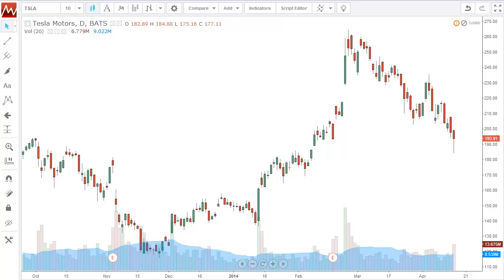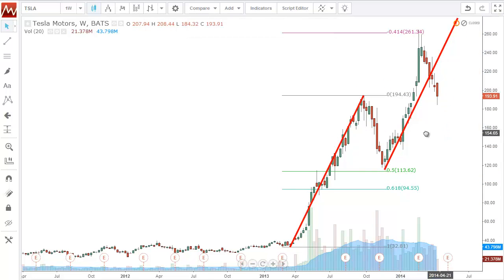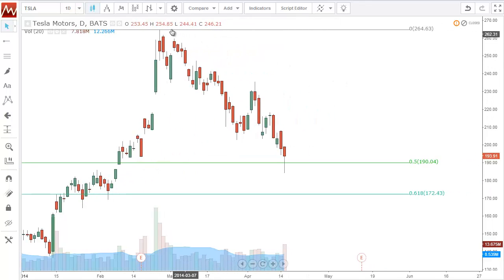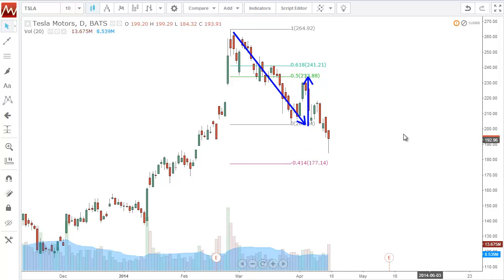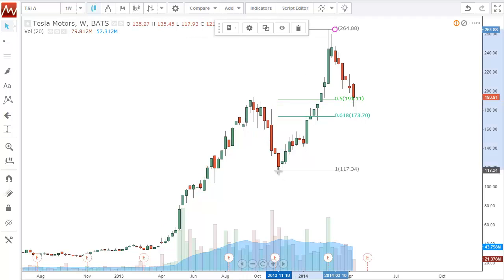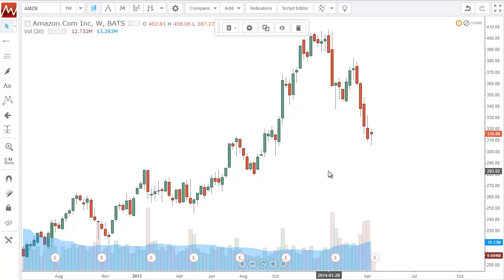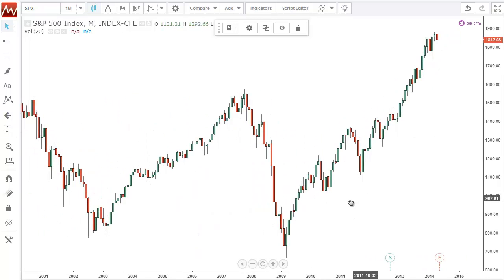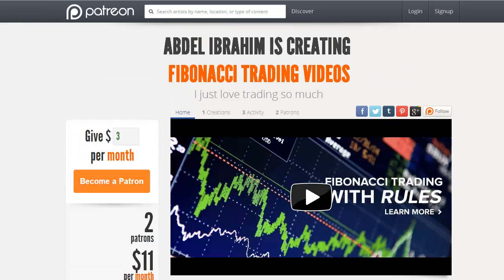Long TSLA and AMZN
We got long Tesla and Amazon on some Fibonacci trading signals. Here's why and here's what we're looking for.